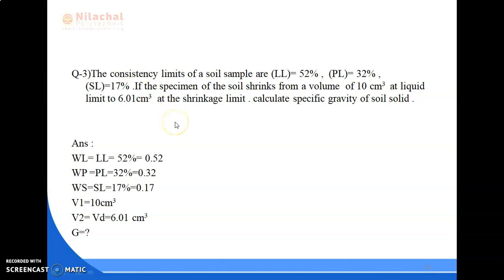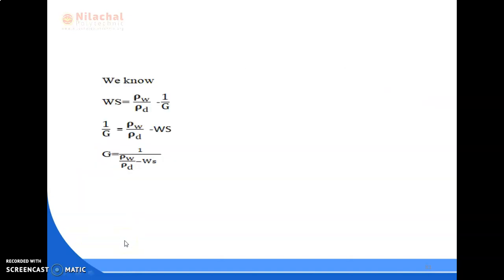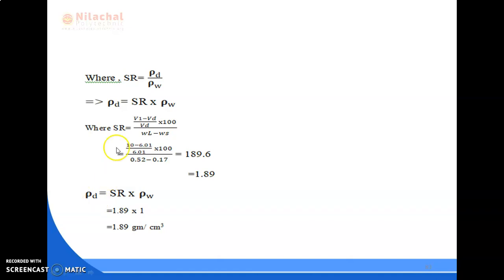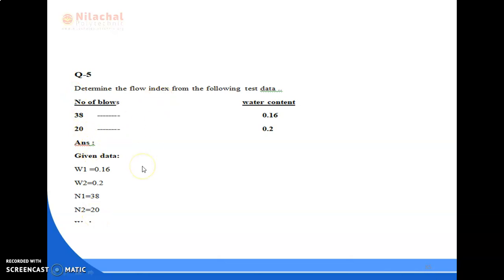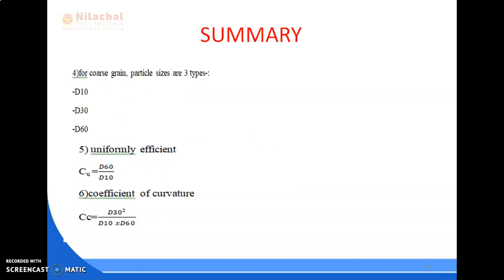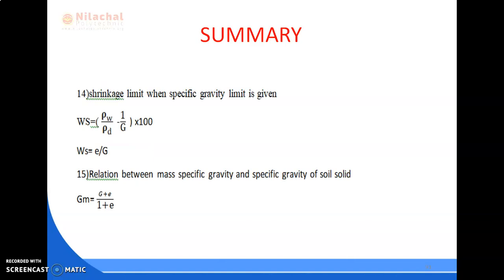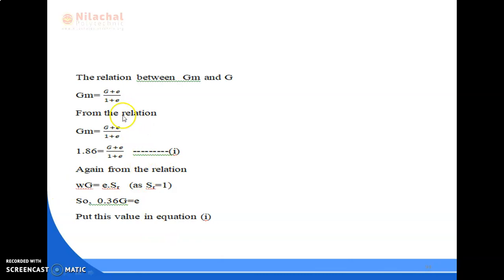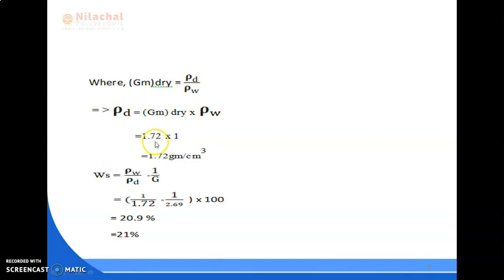3RD SEM CIVIL ENGINEERING GE CH 3 INDEX PROPERTIES OF SOIL PART -9(C)